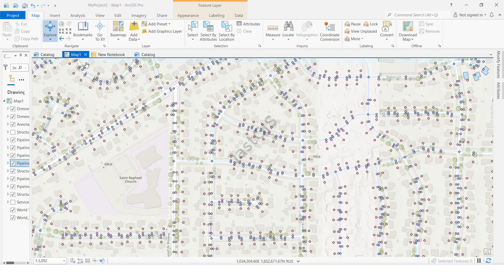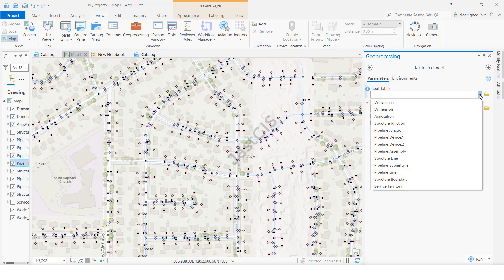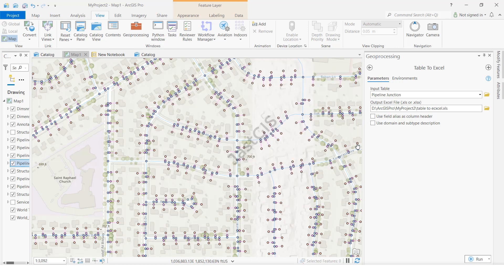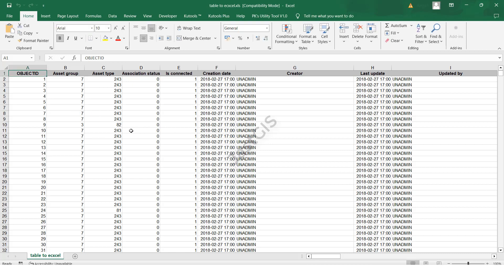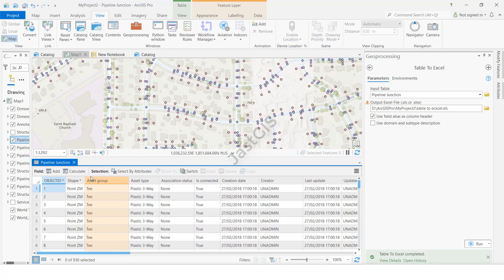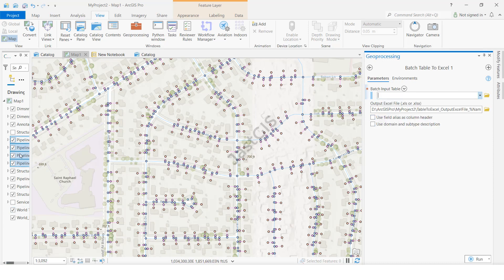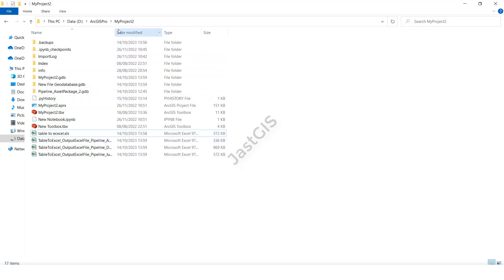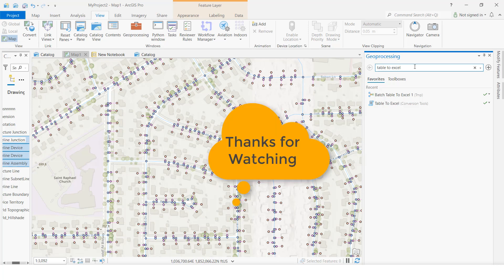ArcGIS Pro: How to Convert Attribute table to Excel